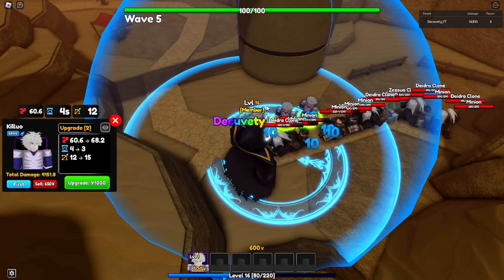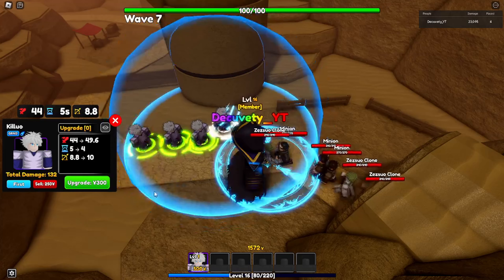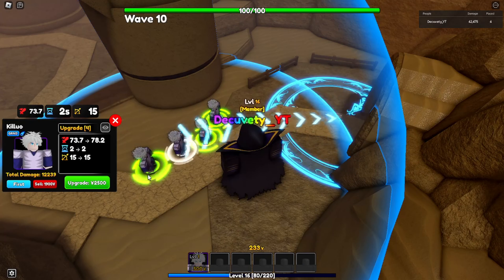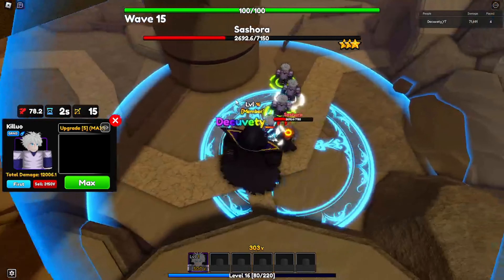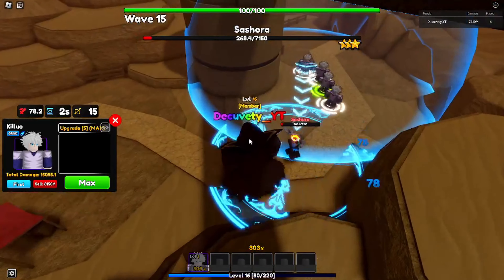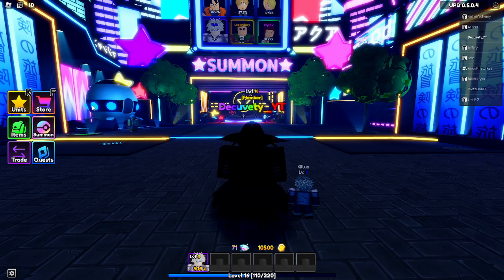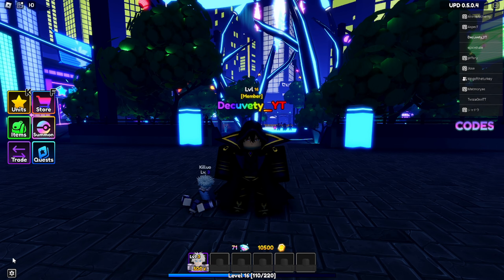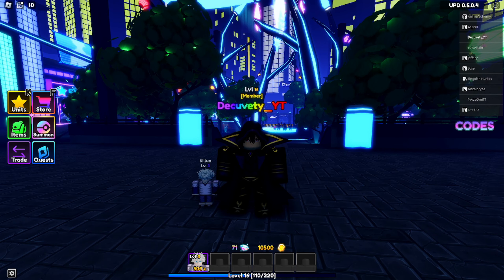The One Unit You Need To Solo Story Mode In Anime Odyssey!!!